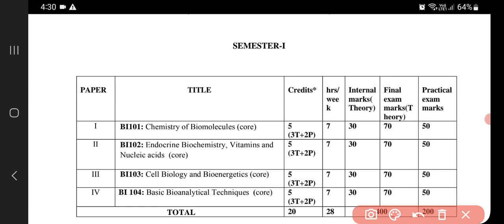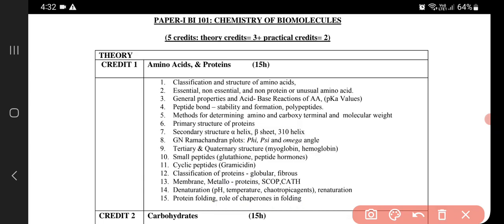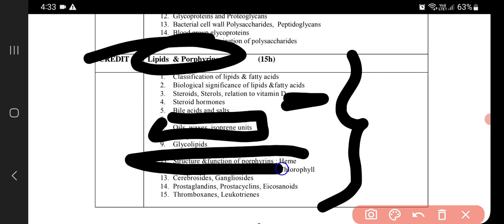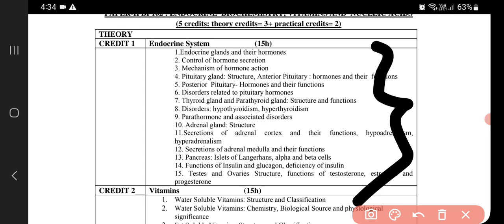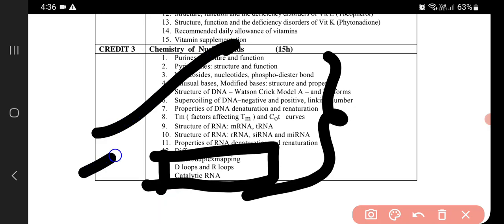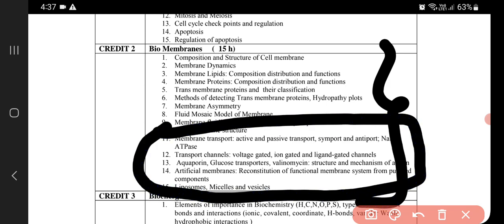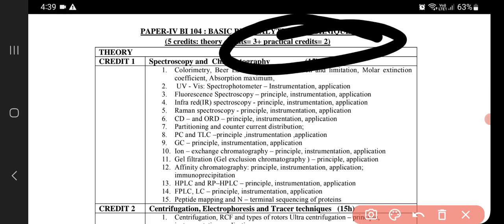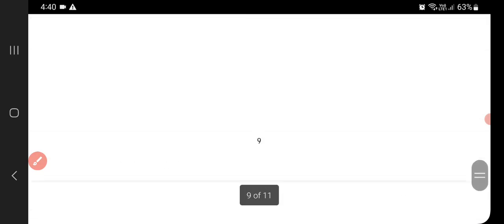what books to refer for each chapter's? MSC biochemistry 1st sem 2023 #2023